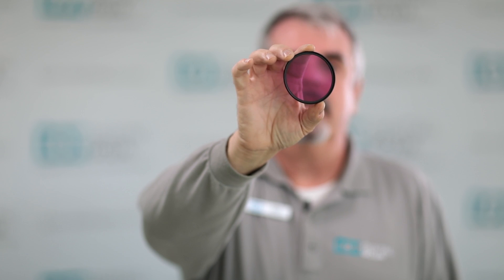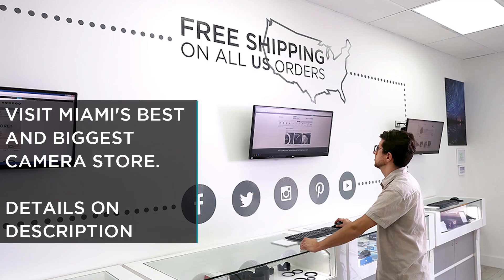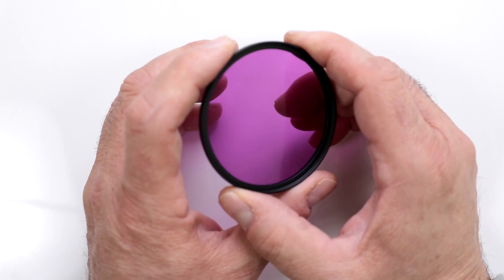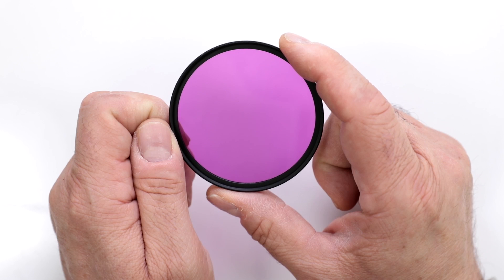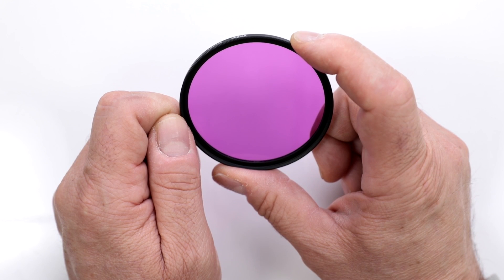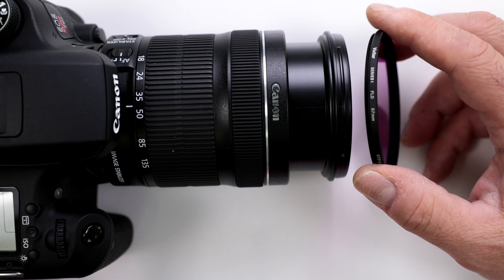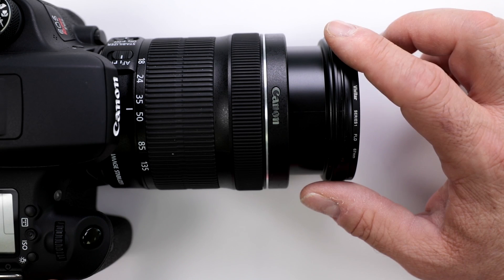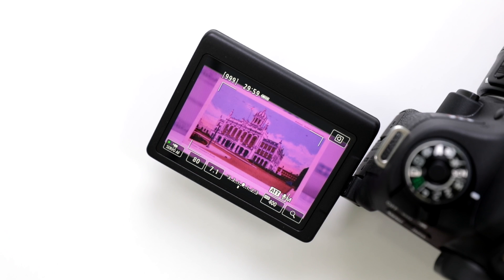FLD Filters: How To Use FLD Filters / Do I Need FLD Lens Filters? | How-To Video Tutorial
Watch this video to find out if you need FLD filters and how to use them.

FLD filters are fluorescent light lens filters which improve shots taken under fluorescent lighting.

Fluorescent to Daylight Filter: Color correction filter designed to reduce the greenish cast from fluorescent lighting.